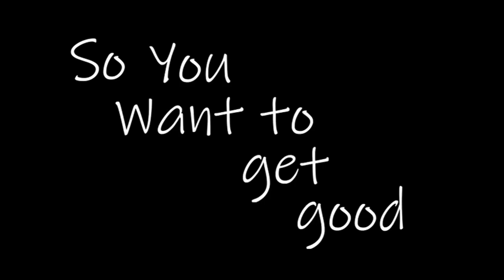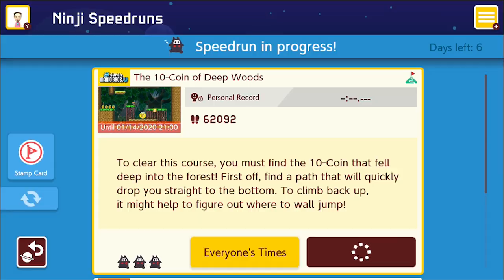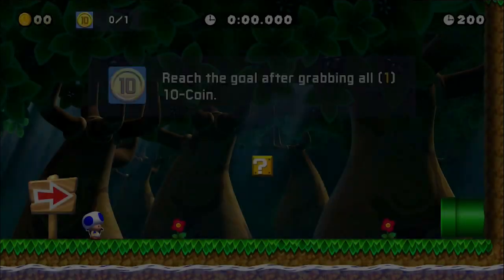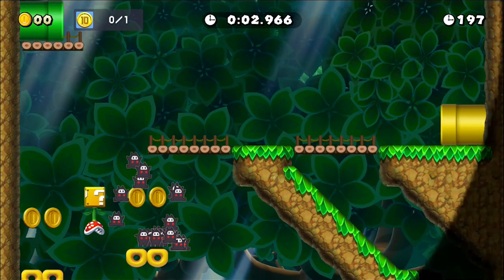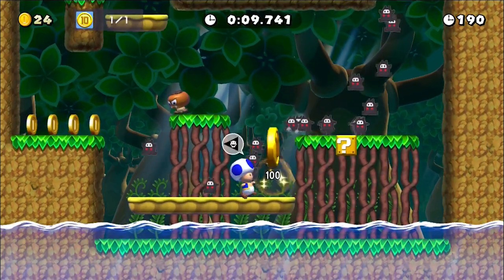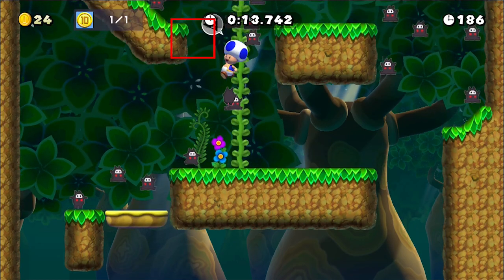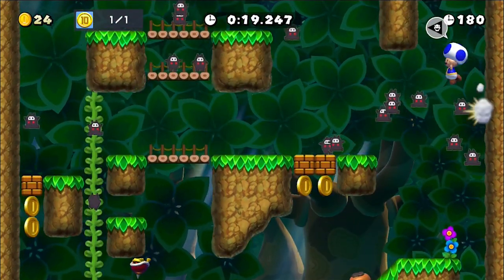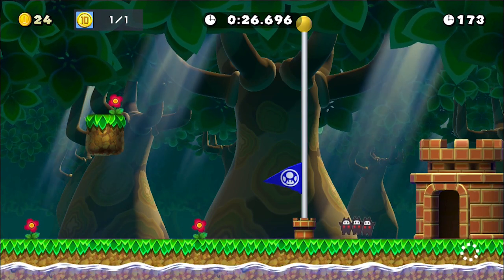The 10 Coin of Deep Woods - Ninji Speedrun Tutorial Guide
Learn optimal tips & tricks to get ahead of the 28 second benchmark in the latest ninji speedrun in Mario Maker 2 on the Nintendo Switch.

If you or anyone you know is interested in creating games like Mario Maker check out Black Rocket for more info on courses in your area!